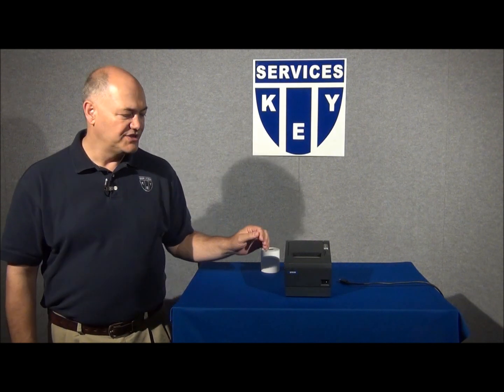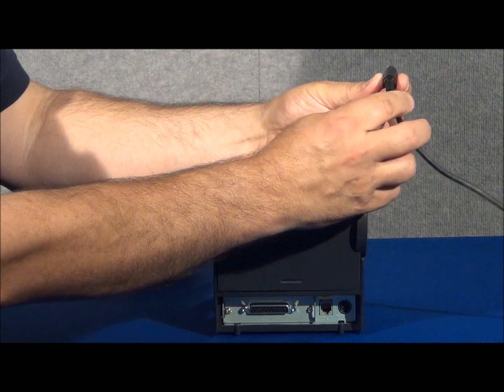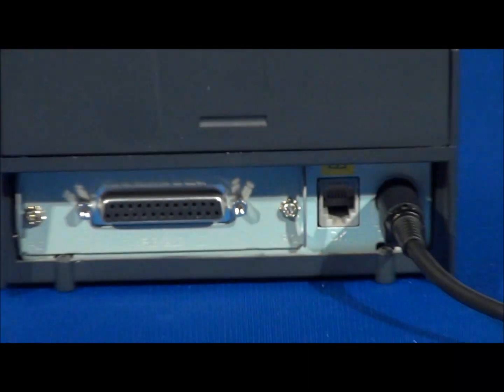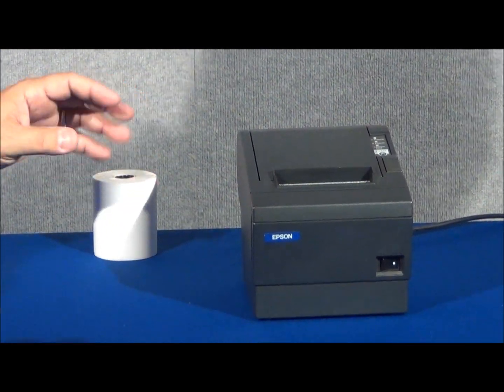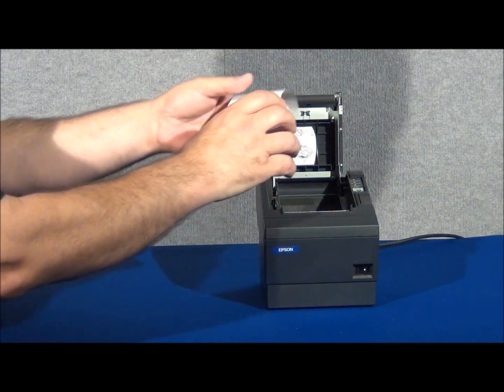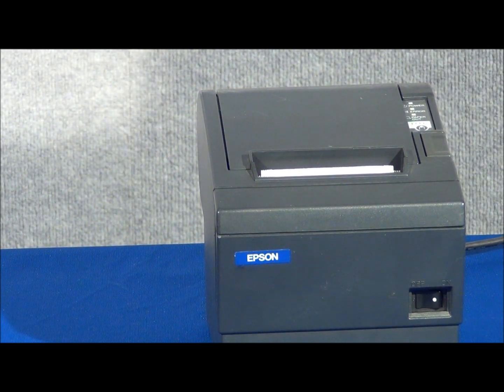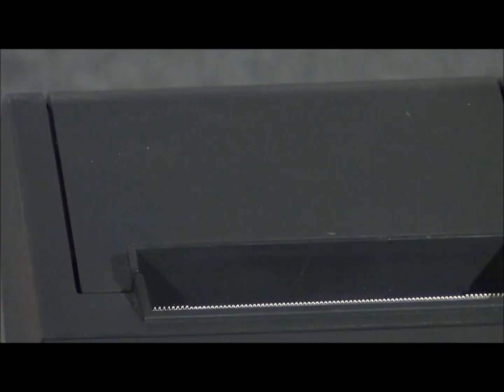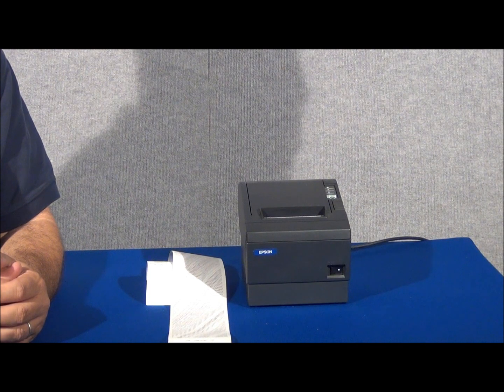TMT88 Series Part 1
Troubleshooting Epson TM-T88 Series Printers